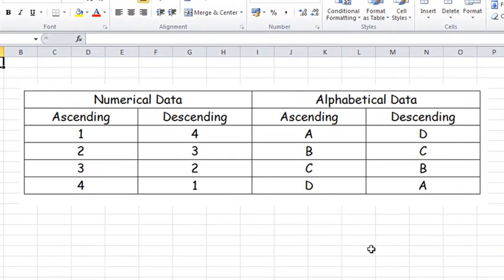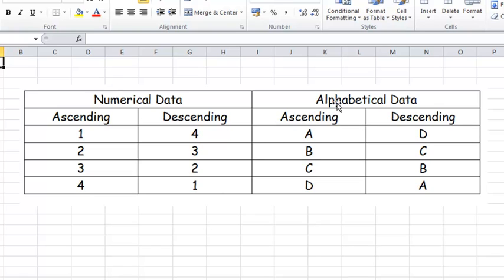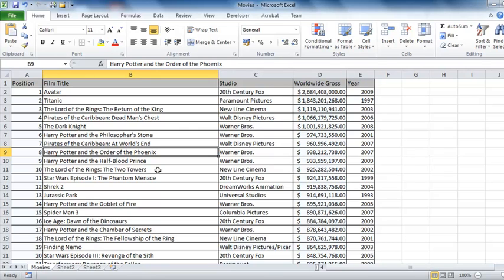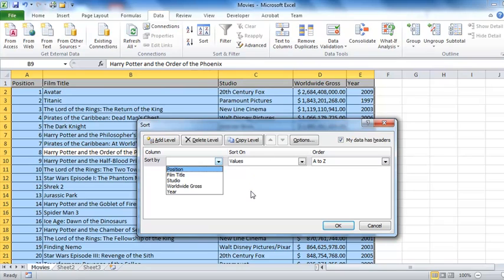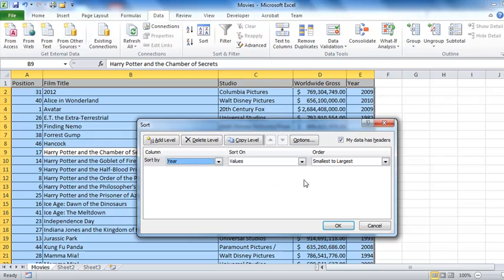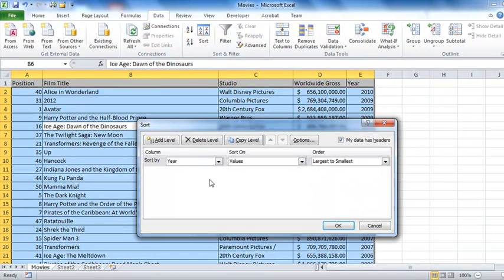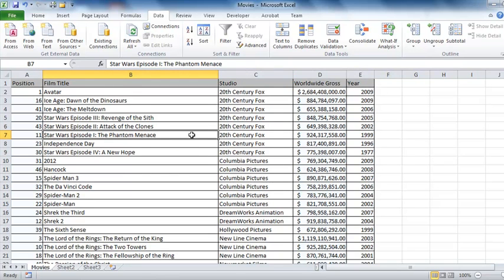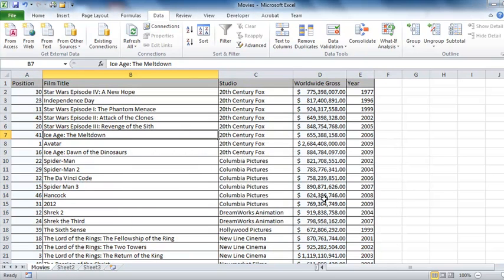#18 Learn Excel 2010 Series-2 - Sorting Data in a Worksheet